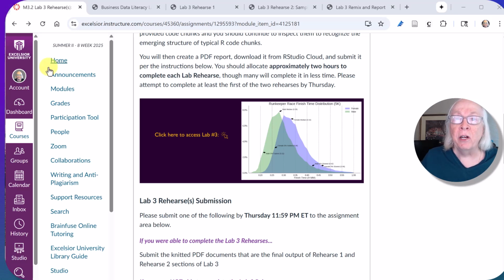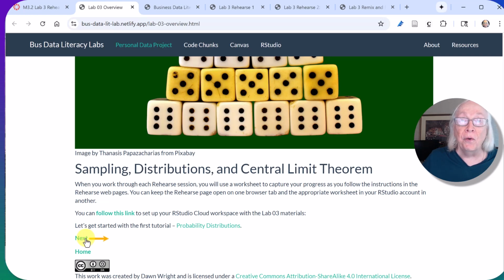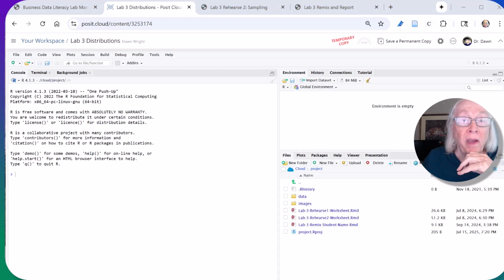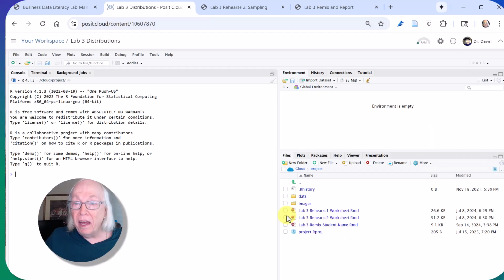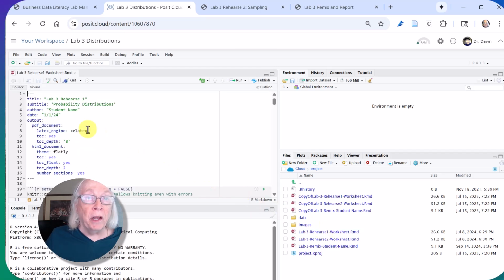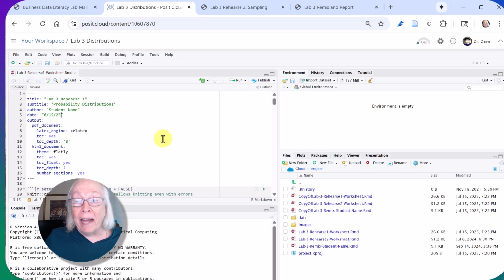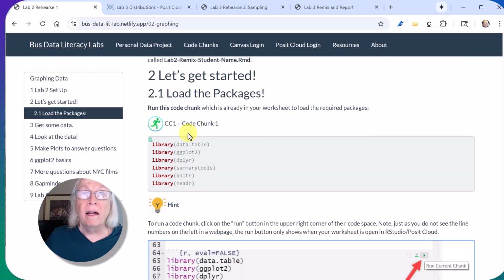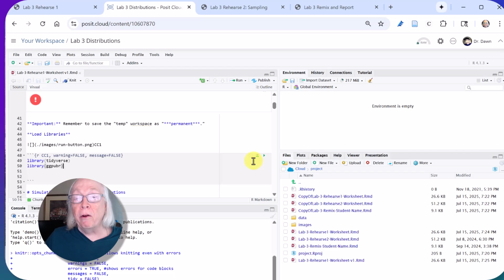BUS 231 Walk thru of BUS 231 Data Literacy Module 3 rehearse assignments Part 2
Walk thru of BUS 231 Data Literacy Module 3 rehearse assignments.